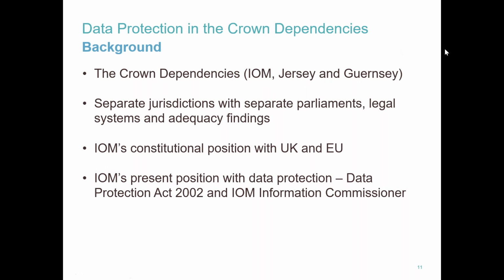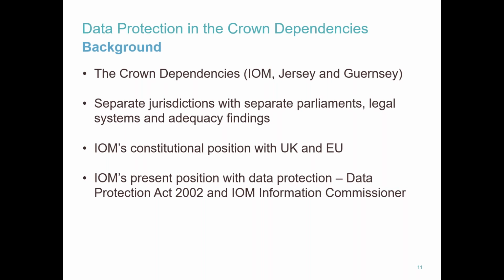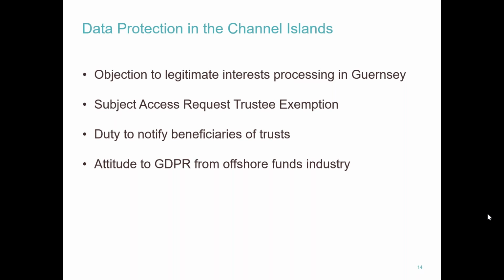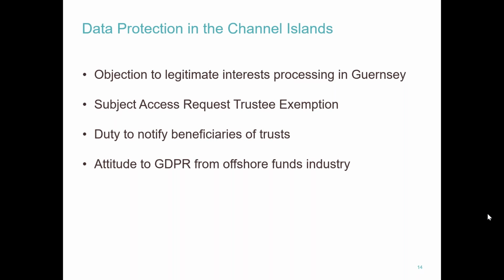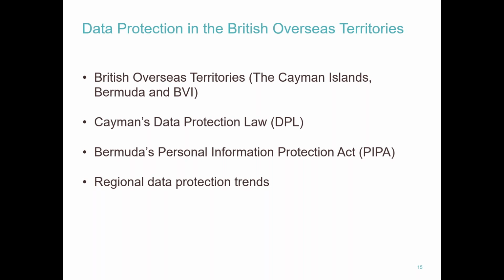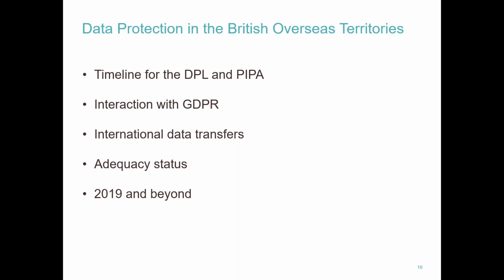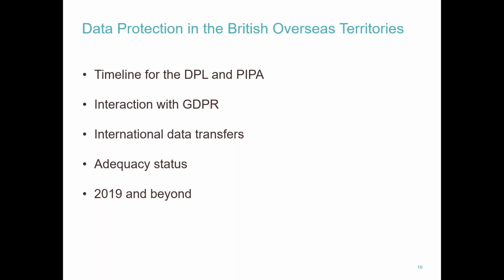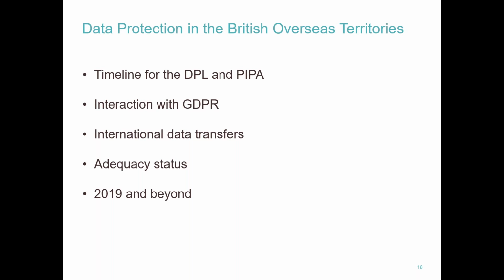Bristows Legally Speaking! Data protection in the UK and its Crown Dependencies and British Overseas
14 March 2018
International law firms Bristows and Appleby join forces to present this timely webinar.

Topics covered will include:
- GDPR key aspects
- UK Data Protection Bill
- Isle of Man
- Jersey and Guernsey
- Cayman Islands
- BVI & Bermuda